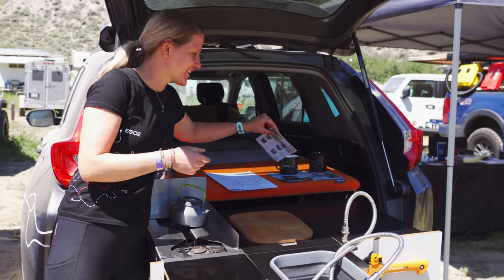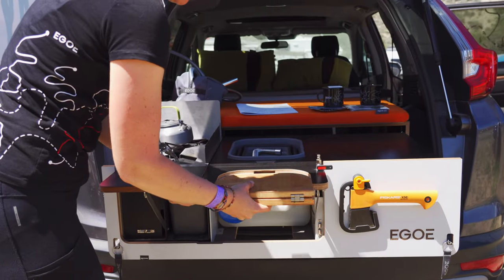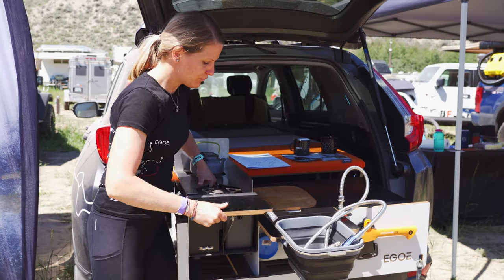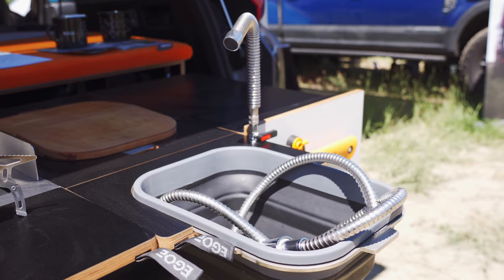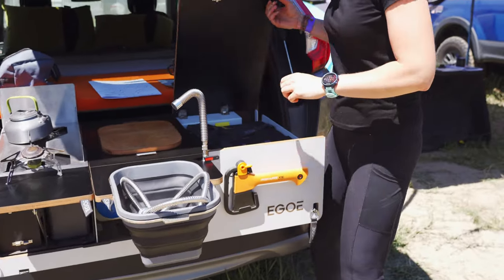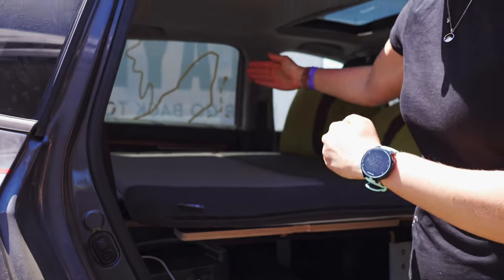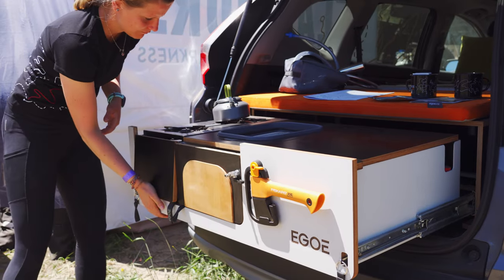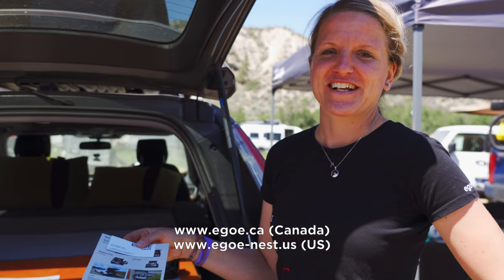"Camper" Nestbox Series by Egoe Nest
This video features "Camper" Nestbox Series By Egoe Nest at the BC Overland Rally 2022